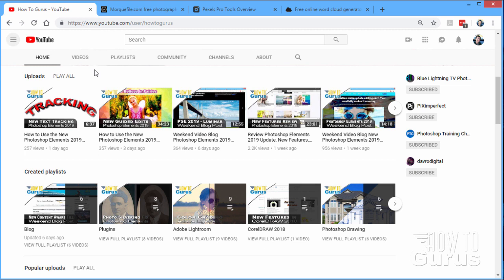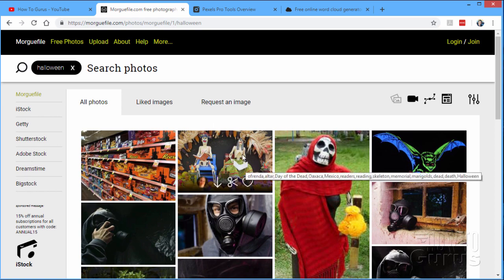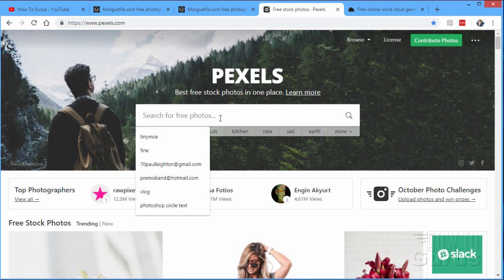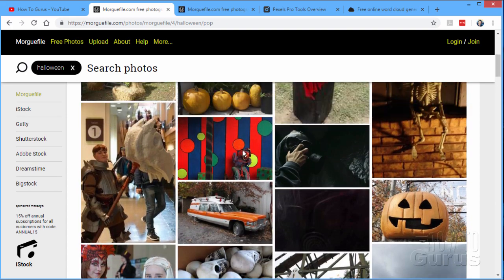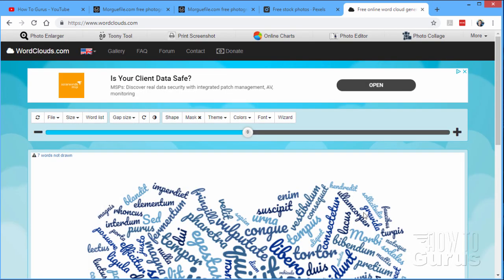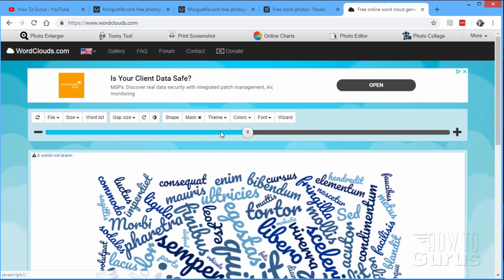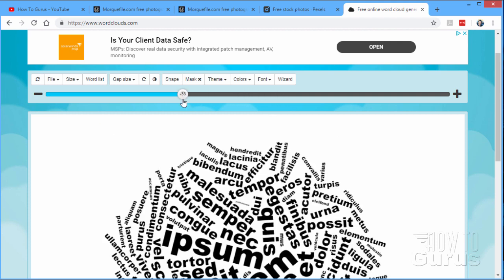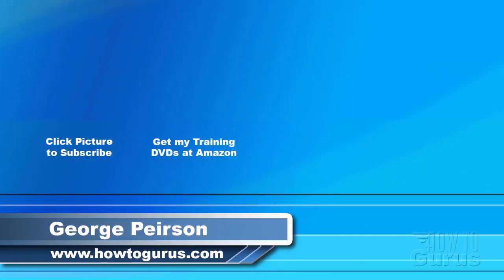🎃 How You Can Use Free Online Photos at Morguefile and Pexels plus How to Make Word Clouds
Photoshop Elements Free Photos.